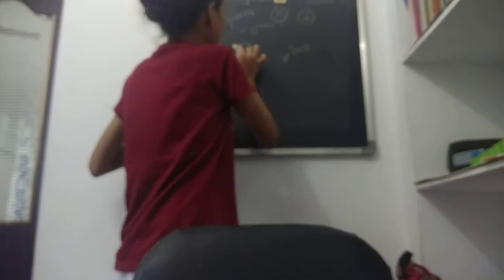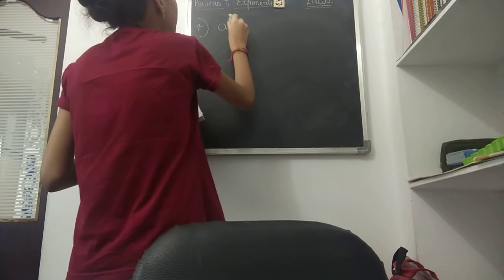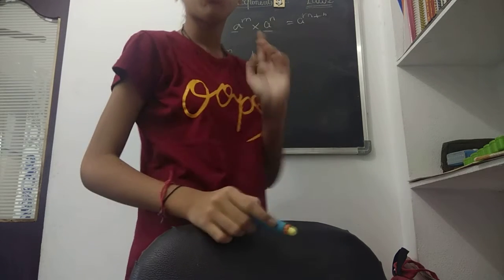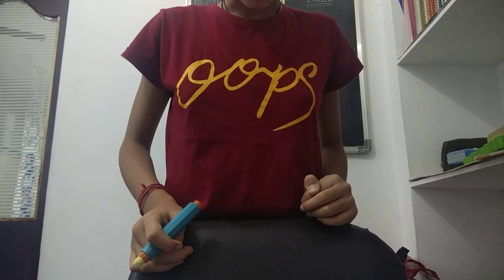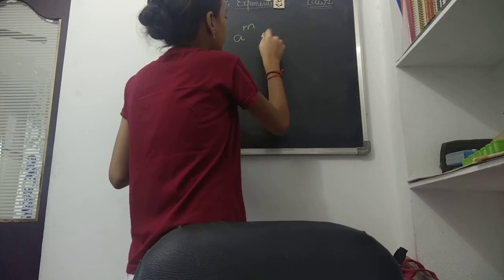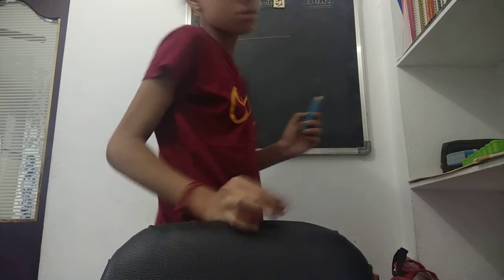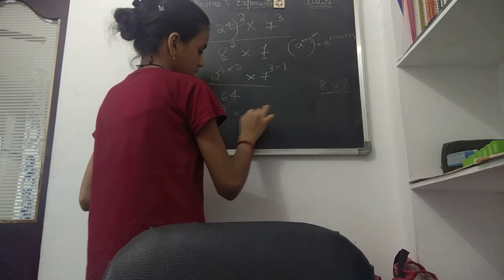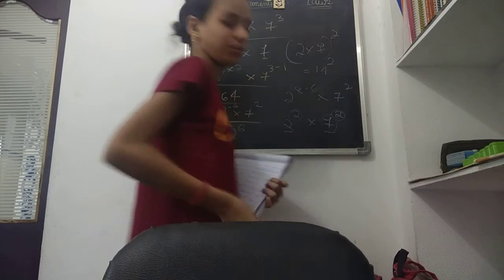LAWS OF EXPONENTS || TANISHKA KASHYAP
Hello everyone.

This video is about law of exponents.